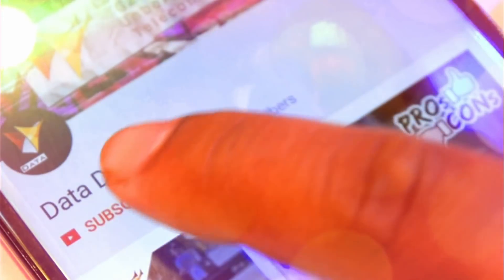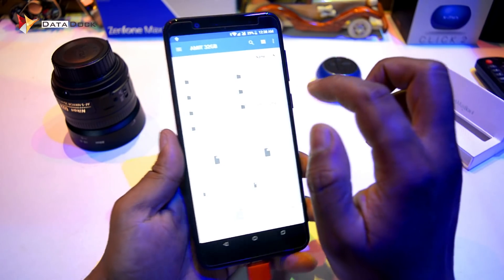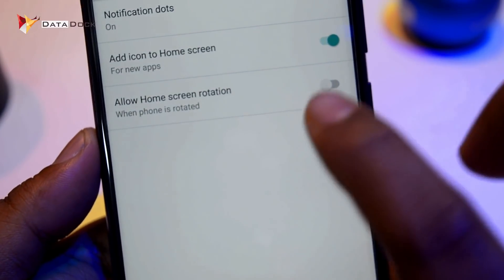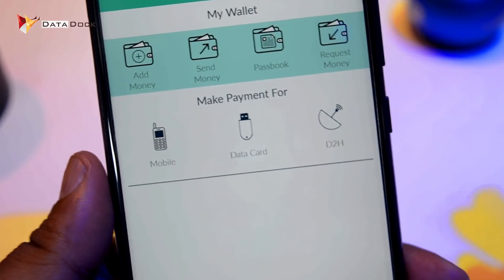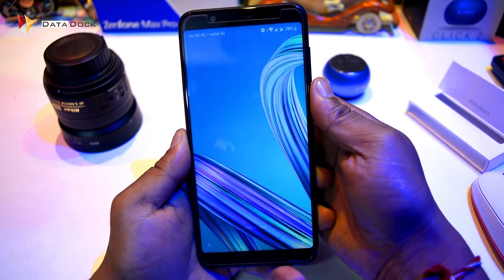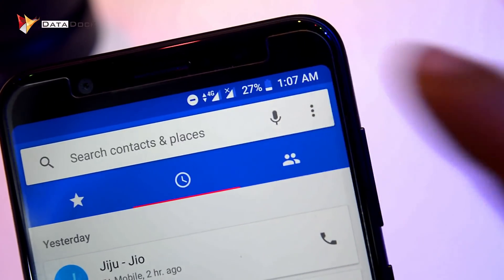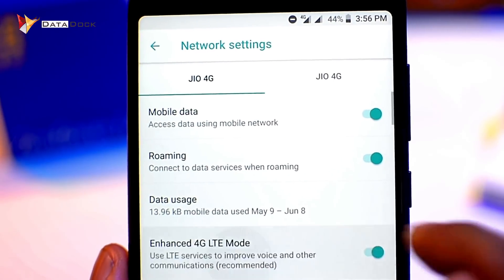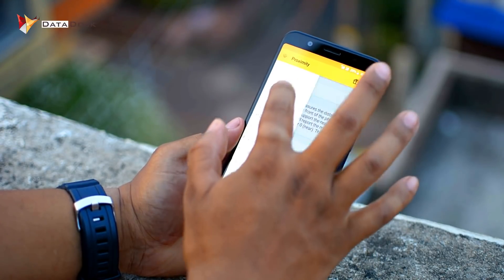Asus Zenfome Max Pro Tips & Tricks | Top Useful Features | Data Dock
Smartphones Under Rs.5000
Xiaomi Redmi 4A (2Gb 16Gb) Rs.4999/
iVooMi Me3 (2Gb 16Gb) Rs.4999/
Intex Aqua 5.5 VR Rs.4999/
XOLO ERA 3 Selfie Rs.4999/

Thanks,
Data Dock